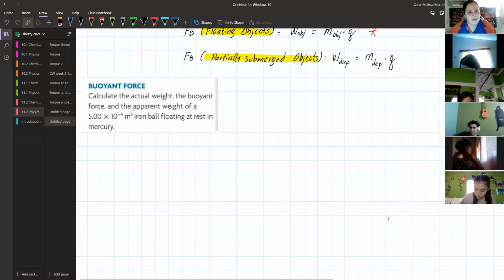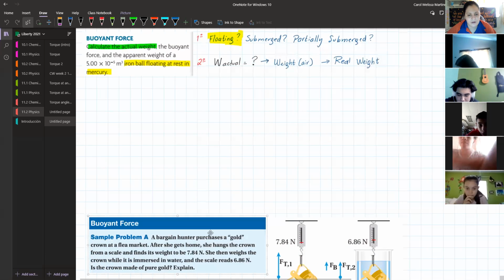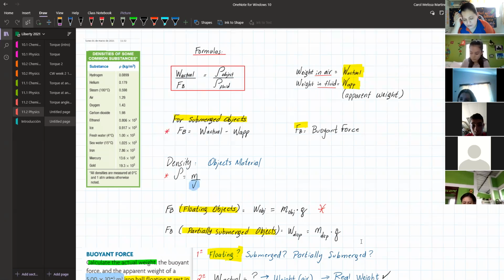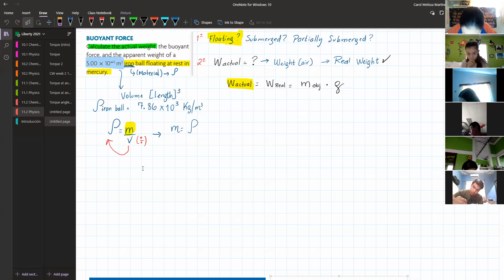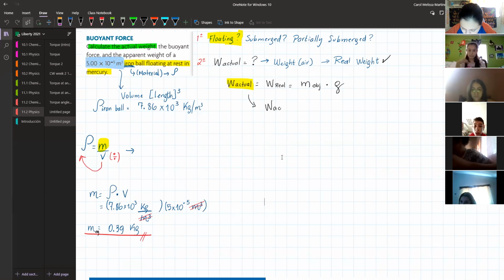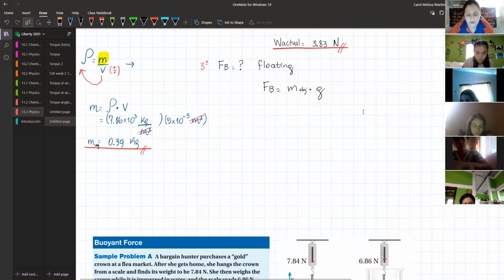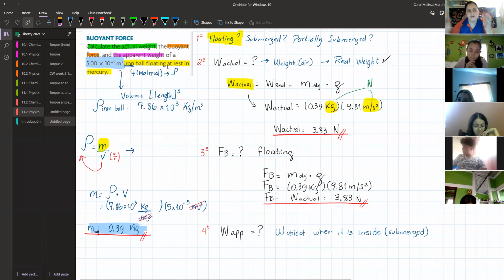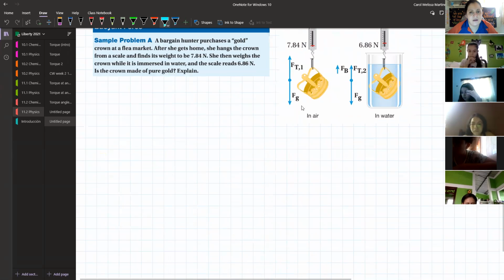Archimedes' Principle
Physics 11